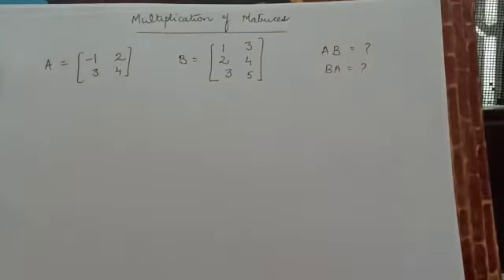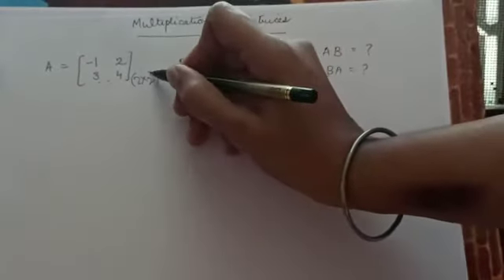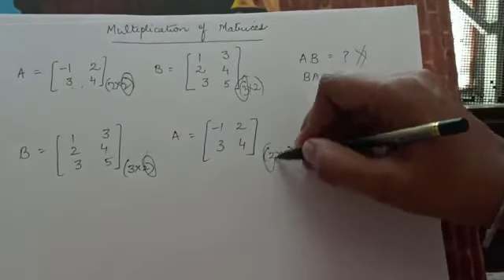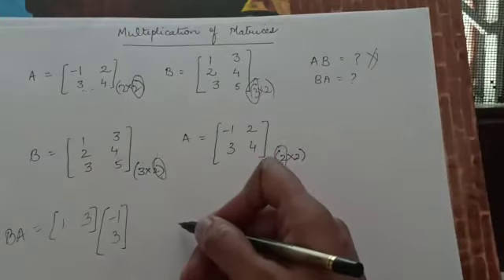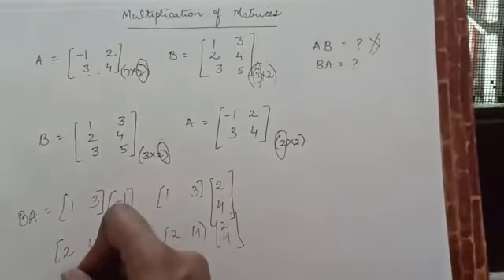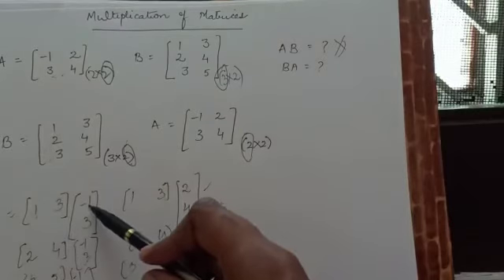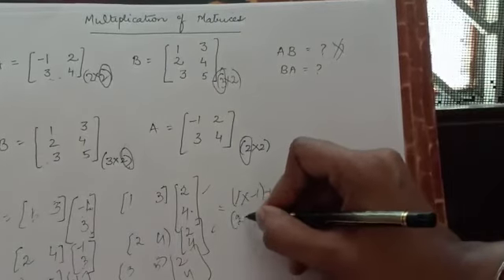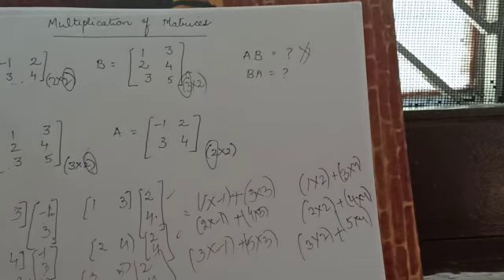Multiplication of Matrices Part I